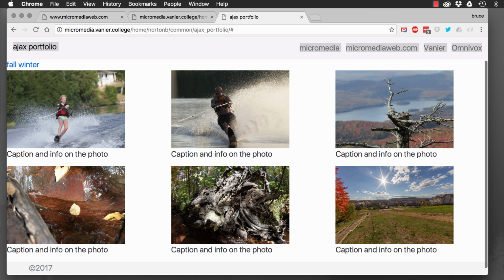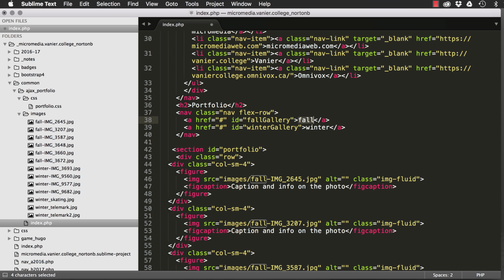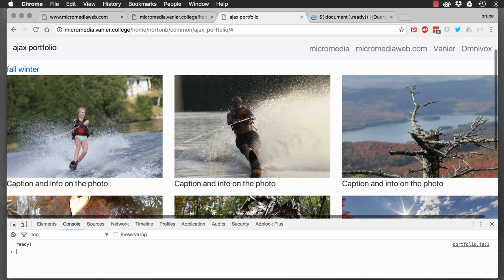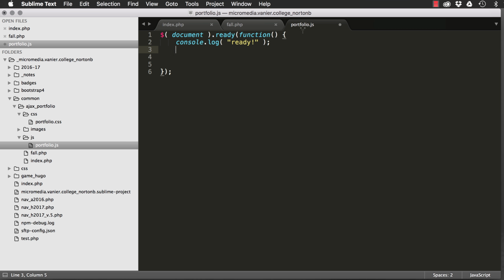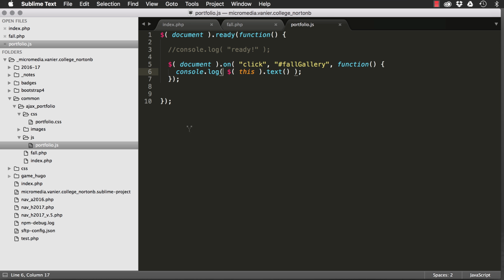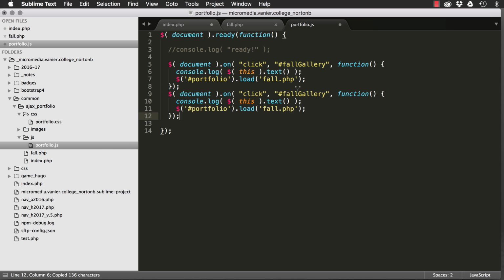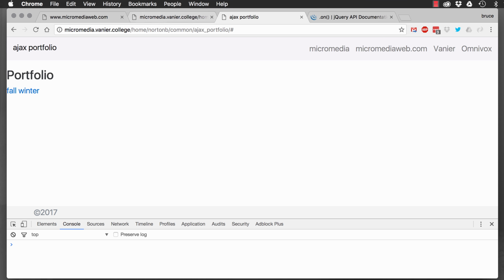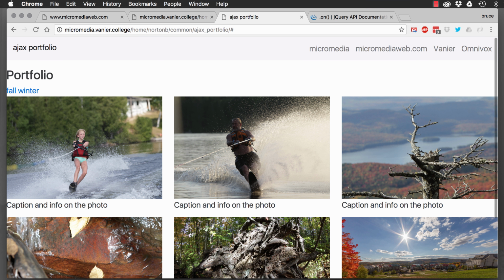ajax portfolio part 1